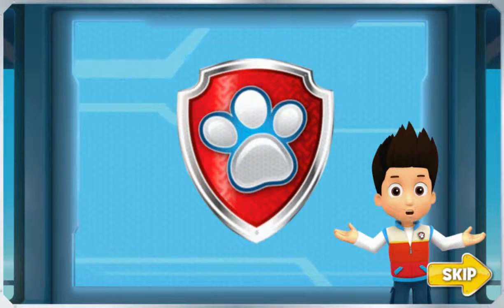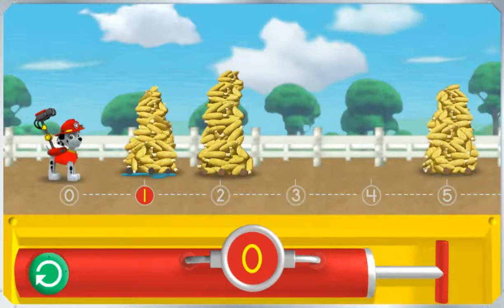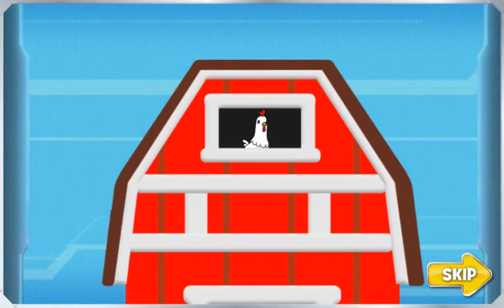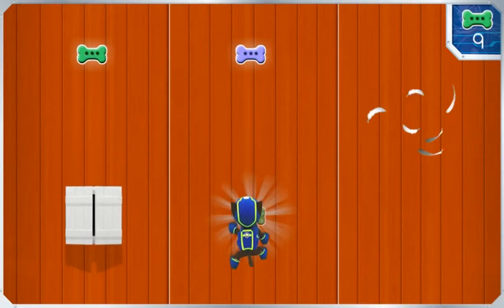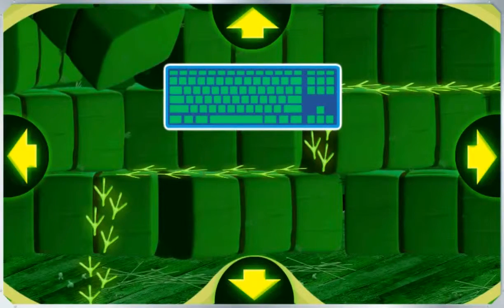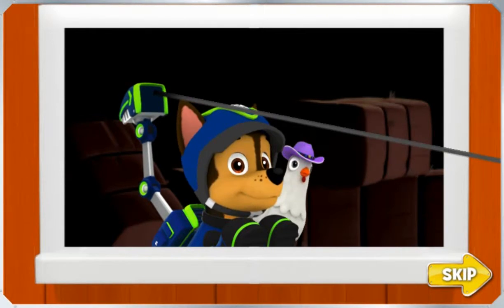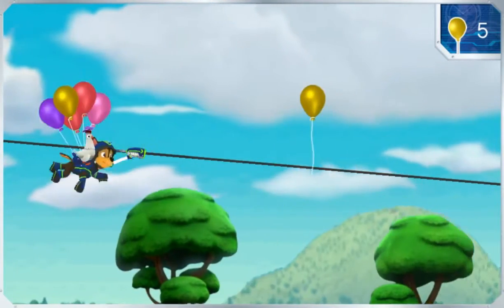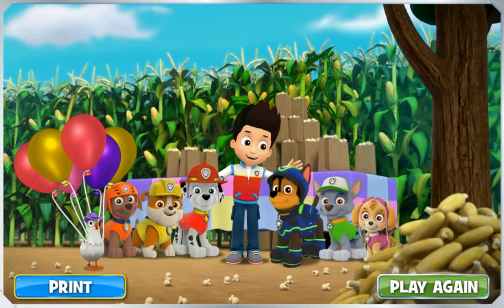PAW Patrol Corn Roast Catastroph Nickelodeon Kids Game